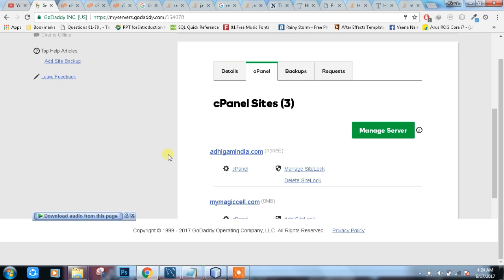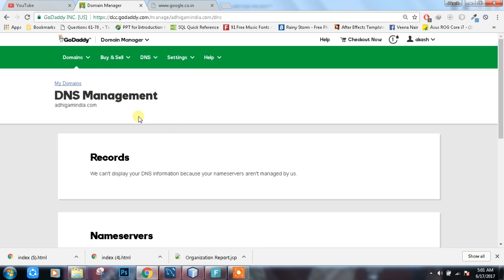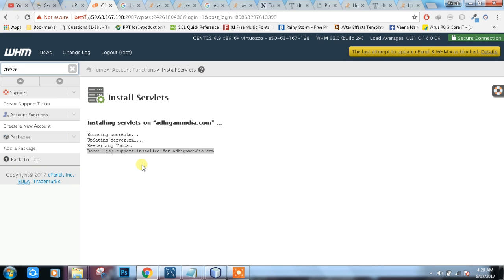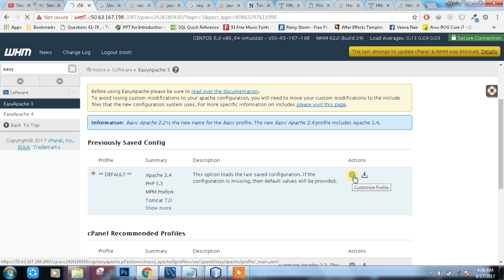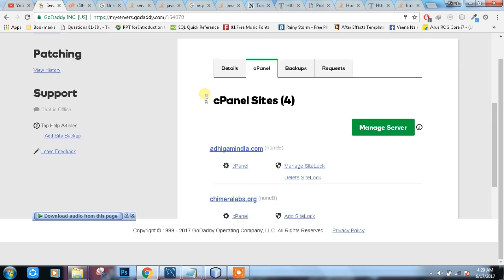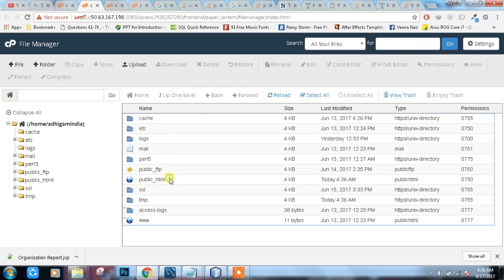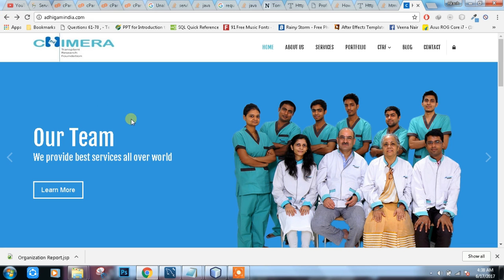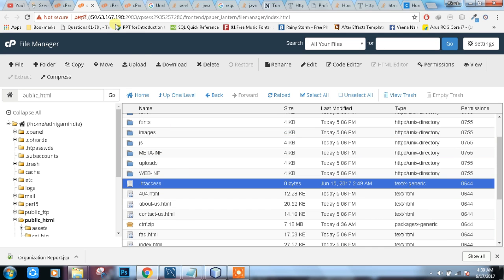How to host java web application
Hosting java web application using Cpanel.
This video uploaded by Adeep My IT Solution Private Limited. This is only for education purpose.
We provide healthcare software solution, Biometrics custom solutions and RFID custom application with low cost and more effective.
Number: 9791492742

How to host java application on aws cloud.